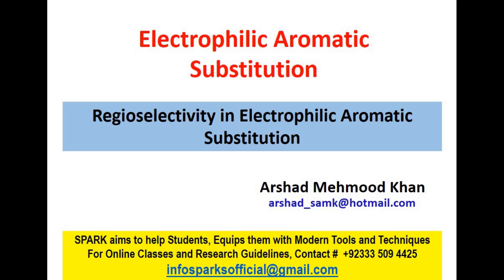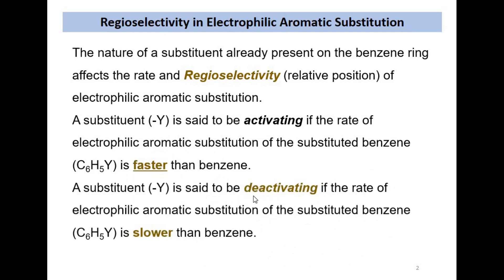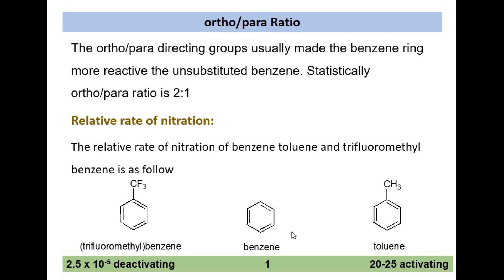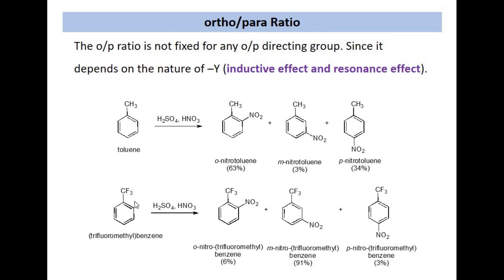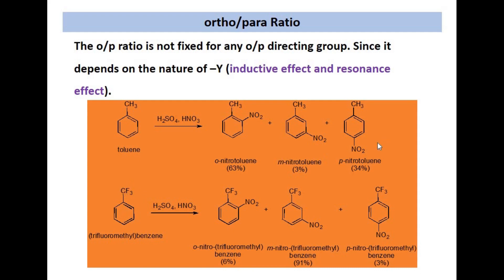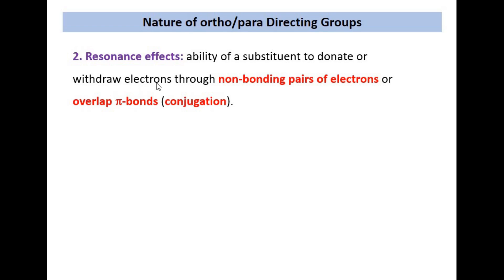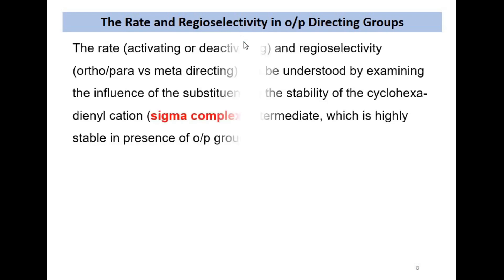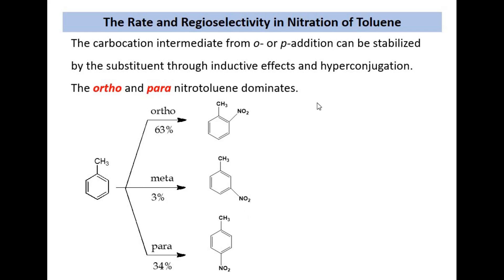Regioselectivity in Aromatic Electrophilic Substitution || ortho/para Ratio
Regioselectivity in Electrophilic Aromatic Substitution
The Rate and Regioselectivity in ortho, meta and para Directing Groups